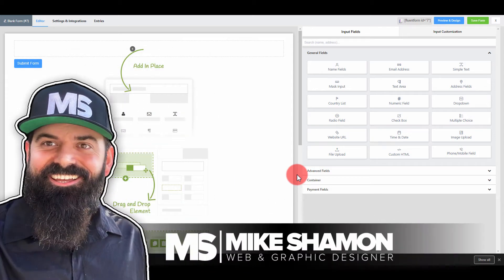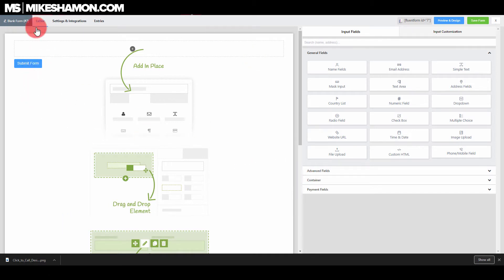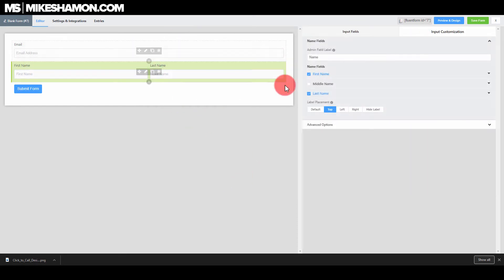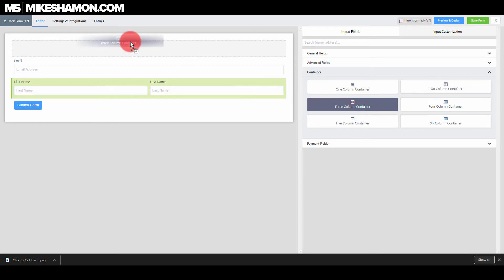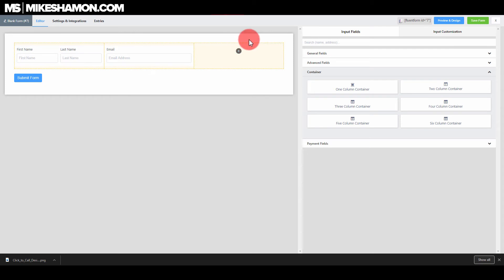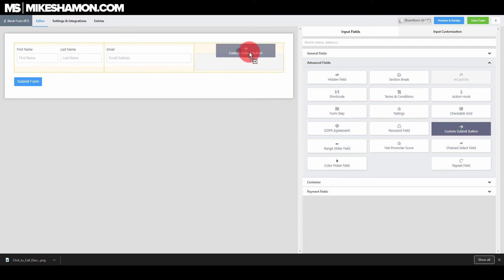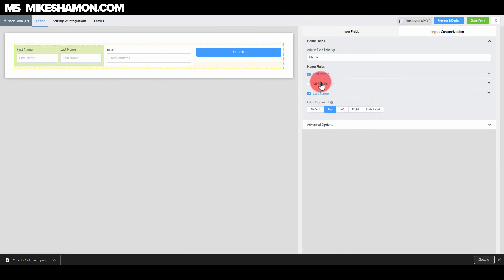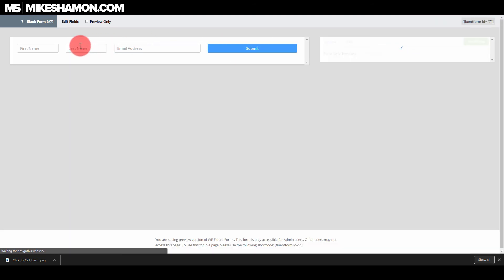How to make an Inline Form with WP Fluent Forms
In this video I go over how to make an inline form with WP Fluent Forms.

Using an Inline form is great for newsletter subscriptions. With Fluent Forms there is No CSS, it is all a drag and drop form builder.

That is one of the reasons that I would recommend WP Fluent Forms, it is easy to use and it doesn't require CSS for styling, it's built in to the forms.

I'm using the Divi theme from Elegant Themes as my WordPress Theme. The Divi theme has a number of great features and a drag and drop visual editor.